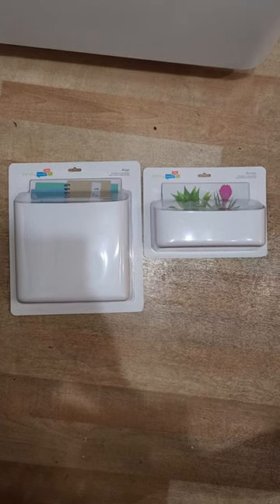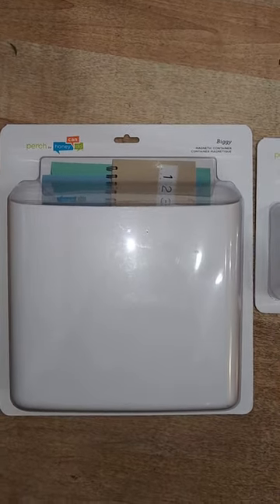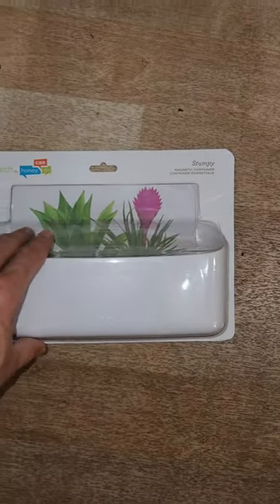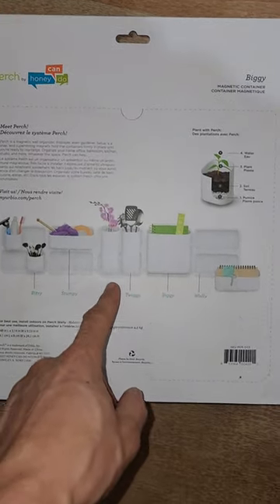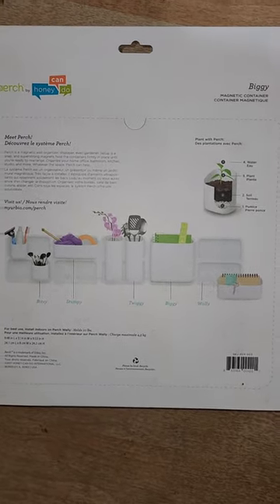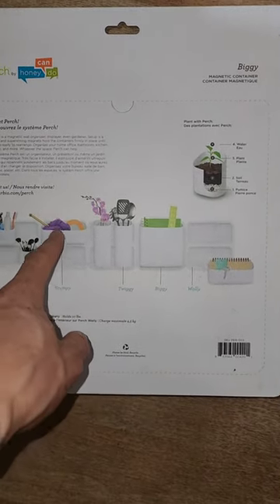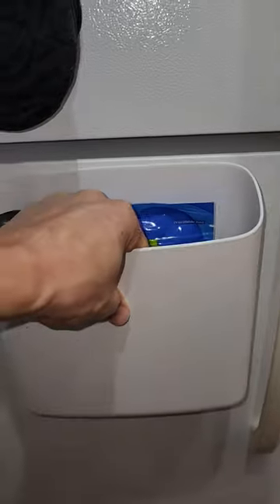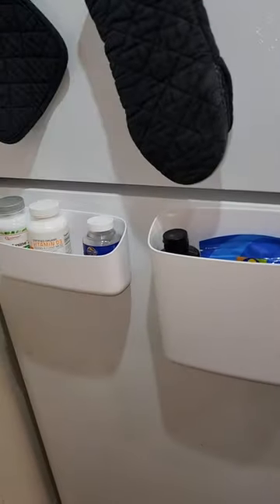In Hand Review of Perch Magnetic Containers modular storage system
Perch Honey Can PER003 White Biggy, 10 lbs

Honey-Can-Do Stumpy - White PER004 White 5 lbs